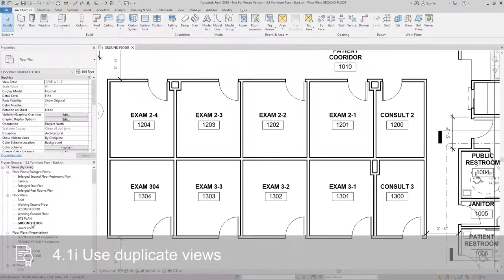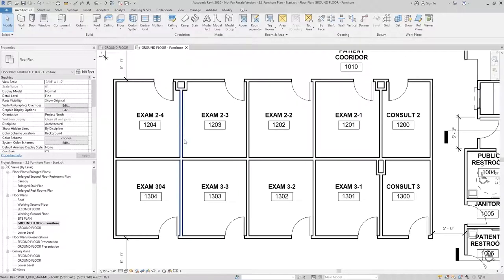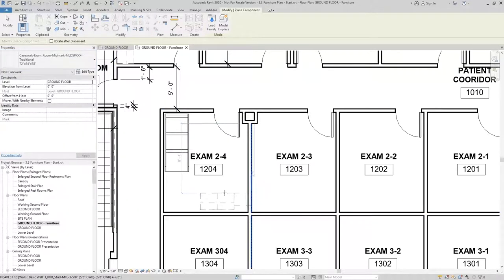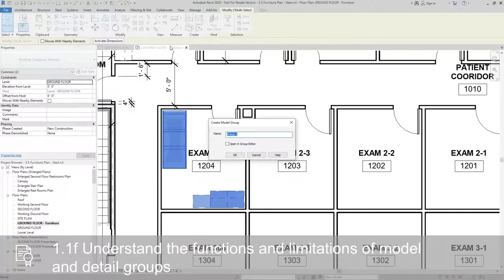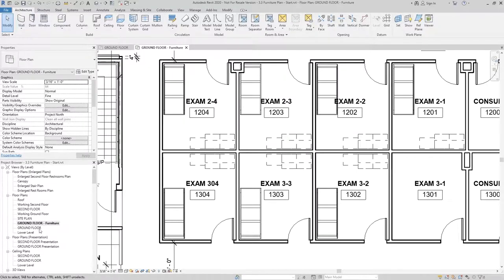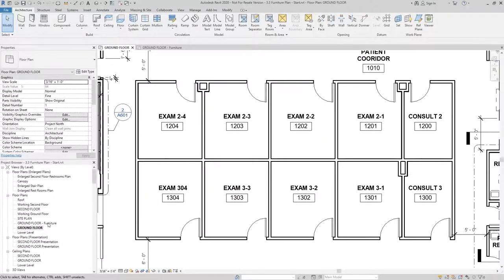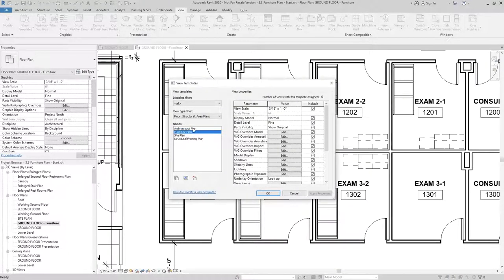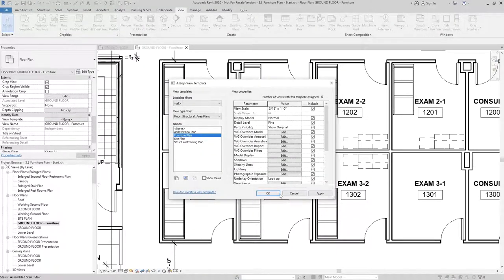Cert Prep for Prof. Revit for Architectural Design Lesson 3: Furniture floor plan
After completing this lesson, you'll be able to:

Create a furniture floor plan
Objective Domains Covered:

1.1f Understand the functions and limitations of model and
detail groups
1.3a Create, edit, and load selection sets. REMOVED THIS OD
4.1d Apply and edit view templates
4.1i Use duplicate views

Prove to potential employers that you’re up to the task by becoming an Autodesk Certified Professional. This online course from Autodesk prepares you by offering an overview of skills that match what is covered in the Autodesk Certified Professional: Revit for Architectural Design exam. The video lessons are structured to match the exam’s objective domains and follow the typical workflow and features of the Autodesk® Revit® Architecture software, including sections on modeling and materials, families, documentation, views, and Revit project management. In the course, you'll review advanced modeling architectural topics and work with walls, floors, roofs, ceilings, stairs, columns, and rooms. You'll also gain an understanding of exam topics such as family categories and types, phases and design options, schedules, and worksharing. Brush up on selection sets, detail components, color schemes, levels and grids, and much more.

After taking this course, you'll be able to:

Work with architectural and site elements, element materials, selection sets, and rooms and areas.

Create and manage views and annotations, work with families, and develop schedules.

Use workflows and processes such as worksharing, exporting and printing, and project maintenance and management.

Demonstrate the skills and knowledge required for taking the Autodesk Certified Professional: Revit for Architectural Design exam.